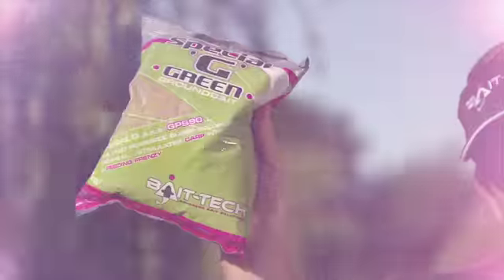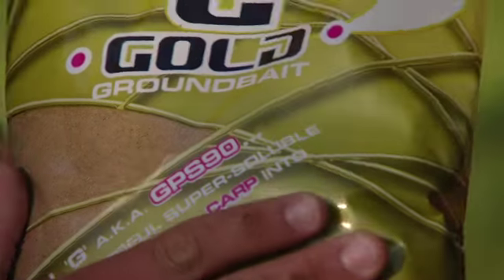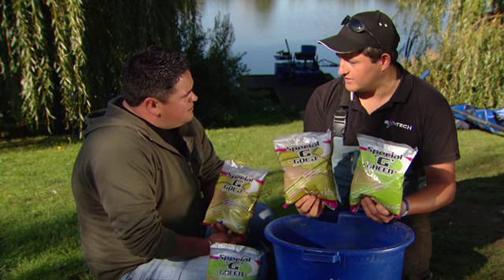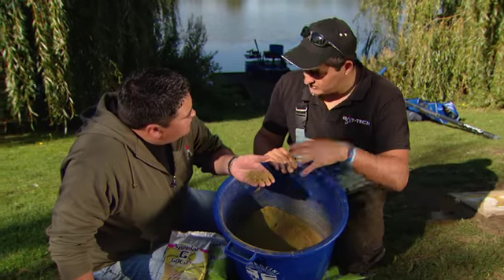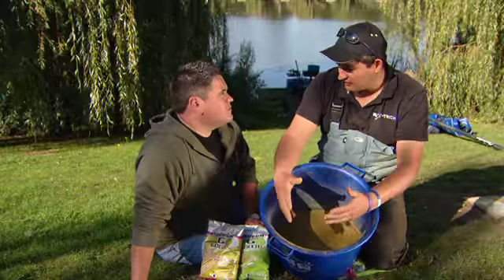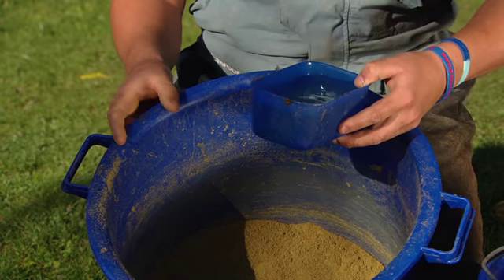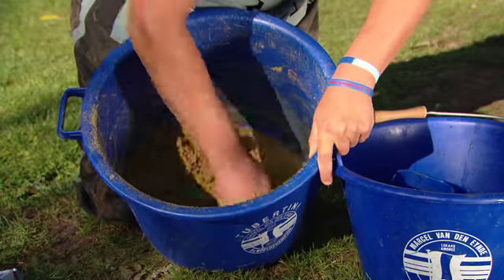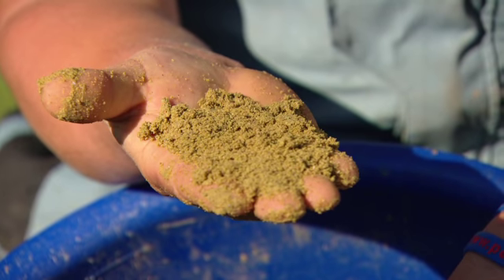Bait-Tech's Ian Didcote and Andy Neal Check Out the Special G Brothers - Part 1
Taken from our DVD1: Advanced Coarse Solutions Andy chats with Ian Didcote about the fantastic properties of Special 'G' Green and Gold.

Combined with other top quality fishmeals, ground pellets and attractants, Special 'G' has forged a reputation as the ultimate fish catcher. Whether method fishing, cupping, balling, as a stick mix or as a paste, Special 'G' does everything.

So versatile and the fish love it! Watch this clips and get some tips from Ian.